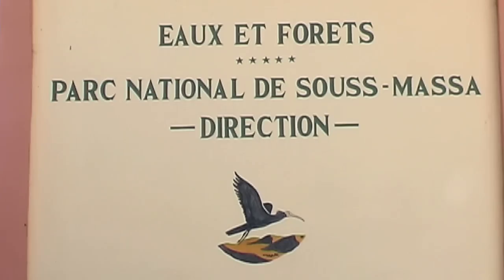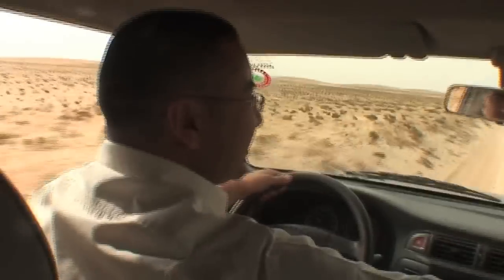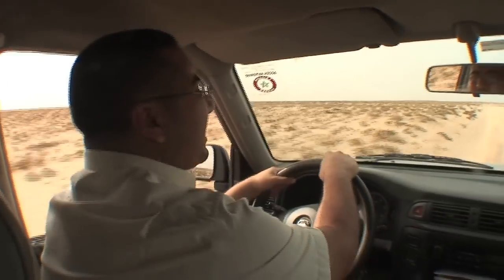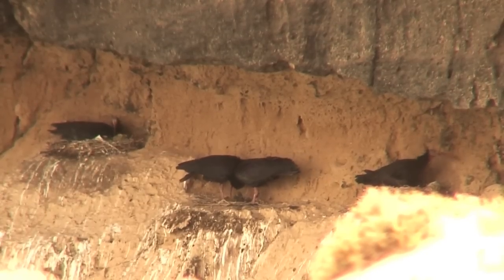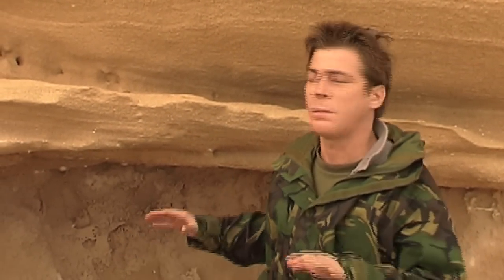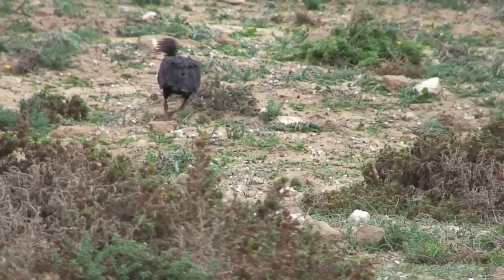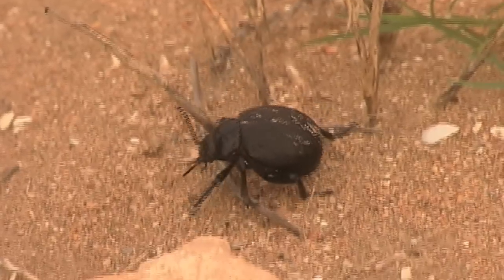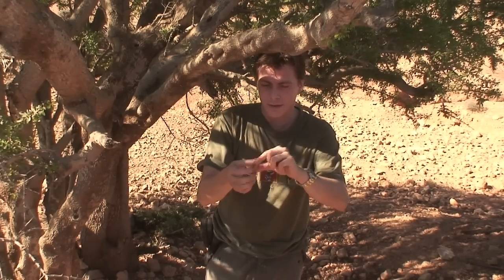Saving the Northern Bald Ibis in Morocco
The wardens at Sousse-Massa national park working to save the endangered Northern Bald Ibis.